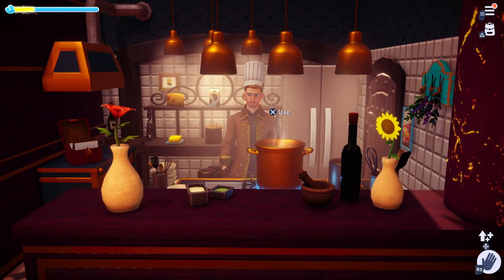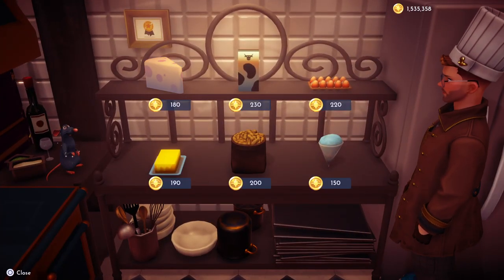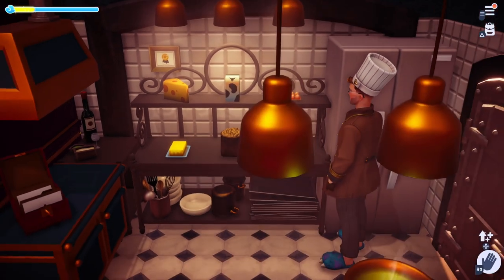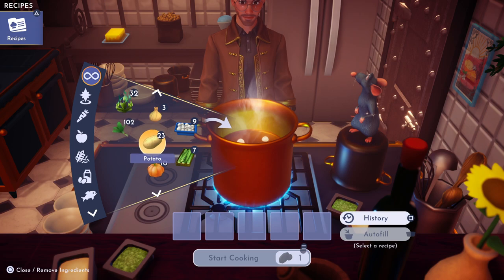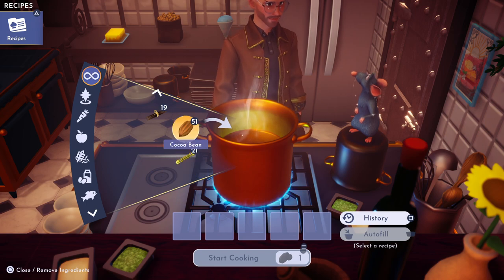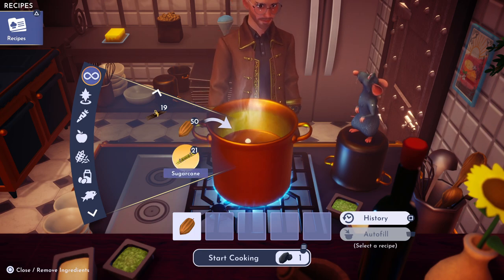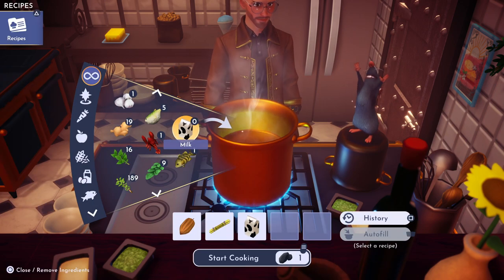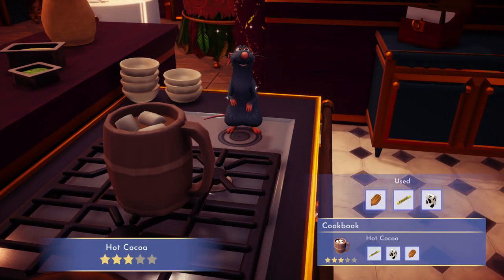Disney Dreamlight Valley: How to Make Hot Cocoa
On Today's Greymane's Dreamlight Cooking Show: How to make Hot Cocoa!